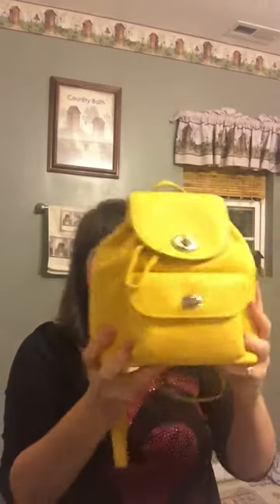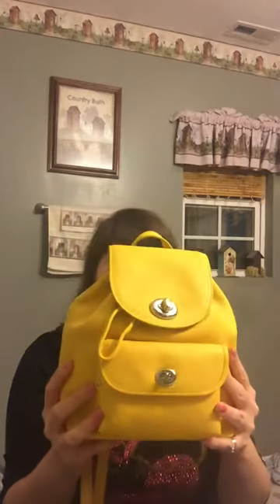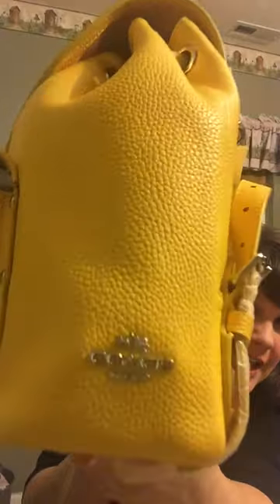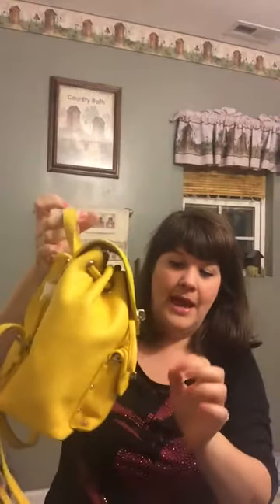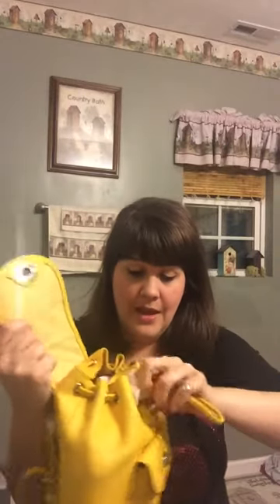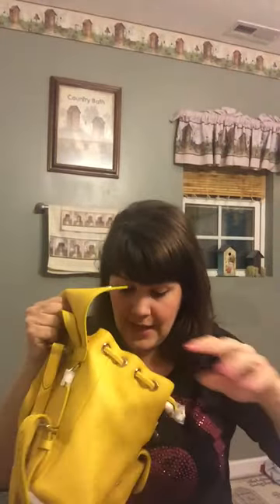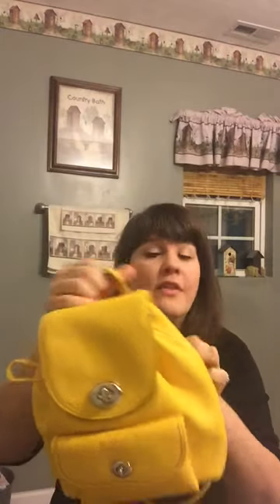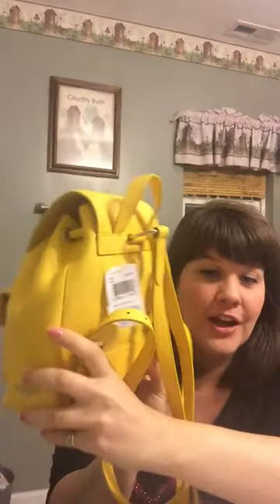coach mini backpack